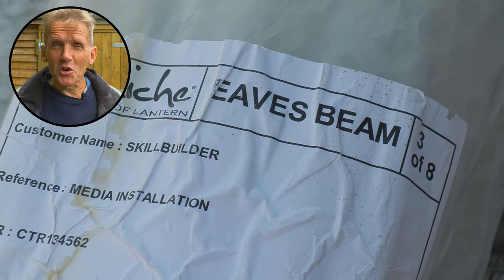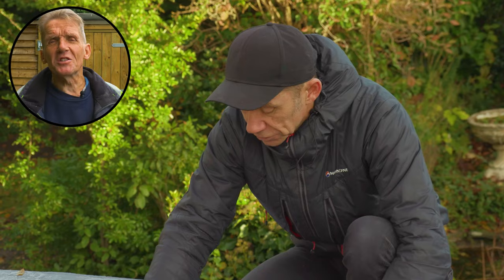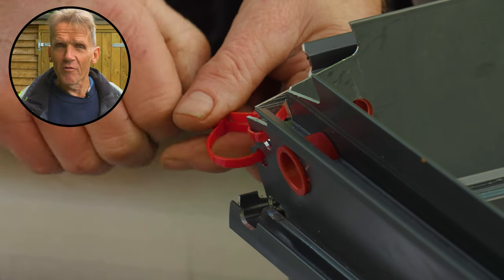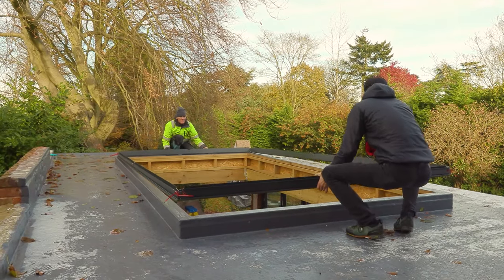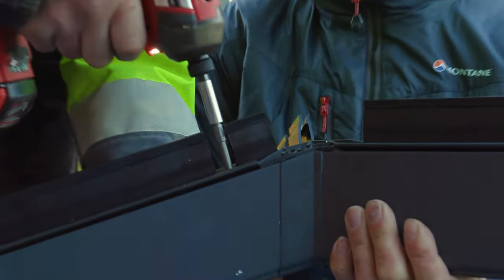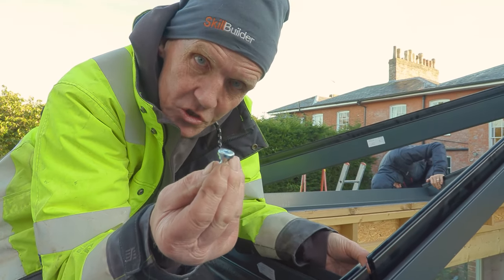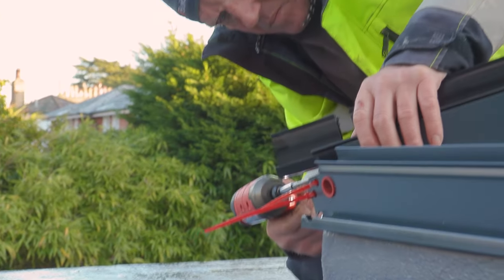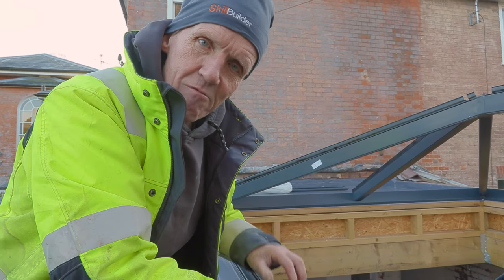Don’t Buy a Roof Lantern Until You've Watched This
SEE OUR OTHER ROOF LANTERN INSTALLATIONS

Faster

The Korniche roof lantern’s simple design means it is capable of being fitted in minutes and glazed in seconds. It is the fastest and easiest kit to install on the market.

Slimmer

With no visible fixings and seamless joints throughout, your roof lantern doesn’t just change the way your living space looks. It changes how it feels.

Stronger

Meticulously engineered to be the strongest and stiffest on the market, our roof lantern supports industry-leading maximum glass sizes without the need for additional rafters.

Warmer

The roof lantern is fully thermally broken. Outside aluminium elements are connected to the internal ones through thermal breaks, vastly reducing heat transfer.

MORE FROM MADE FOR TRADE

The korniche roof lantern offers an exceptional product at a great price with easy-fit technology reducing time on site.

The Korniche Aluminium Roof Lantern, engineered and developed by Made for Trade specifically with the trade and installer at the heart of the process, provides a product that is easy to install and arrives as a kit with full instructions and components safely wrapped and boxed. With no cutting or silicone required within the roof structure, the Korniche is the go-to Lantern for the installer.